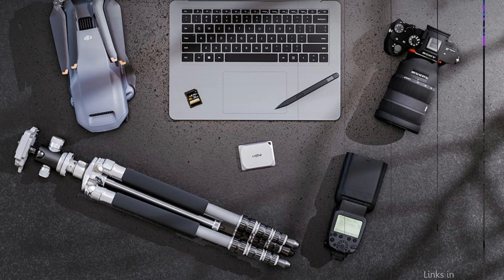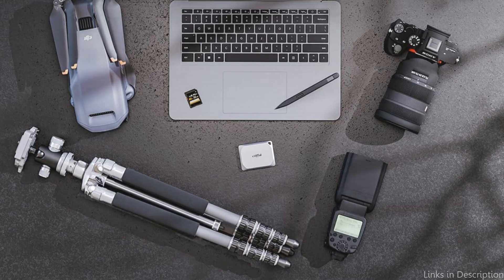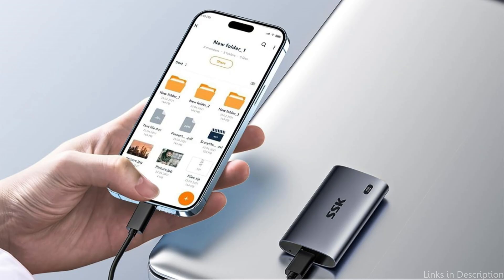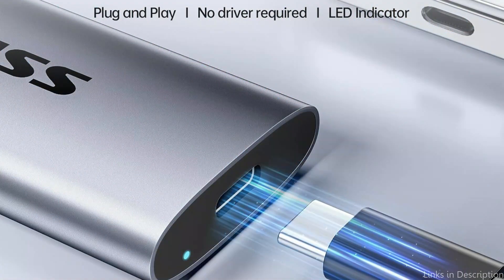Top External SSD for MacBook Pro M4, M3, M2, M1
We'll look at some of the best external SSDs for M1, M2, M3, M4 series MacBook Pro owners in this video. We'll go over a few of SSD to fit different demands and budgets.

1. Crucial X9 Pro SSD for MacBook Pro

2. SSK Portable SSD for MacBook Pro

3. Crucial X6 MacBook Pro External SSD

More SSD

*Shop Best Budget Deals*